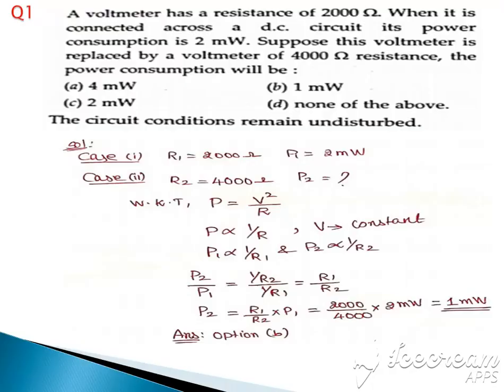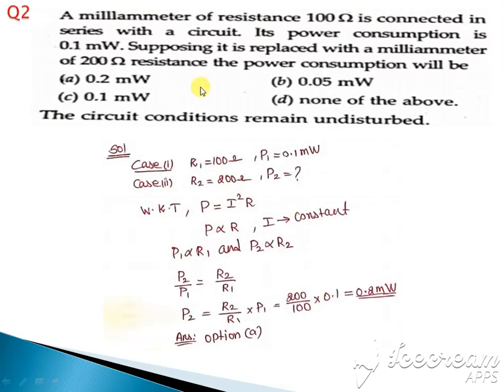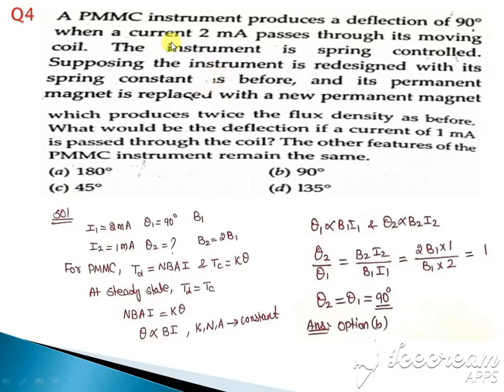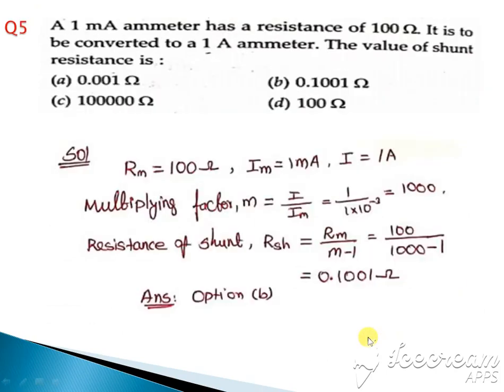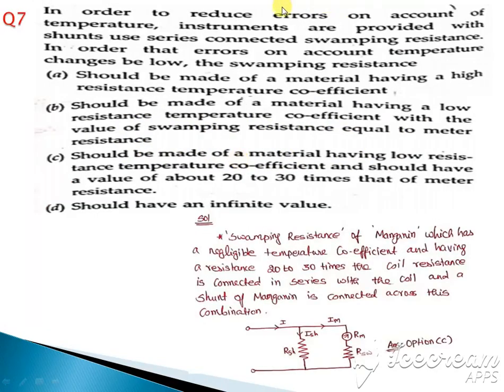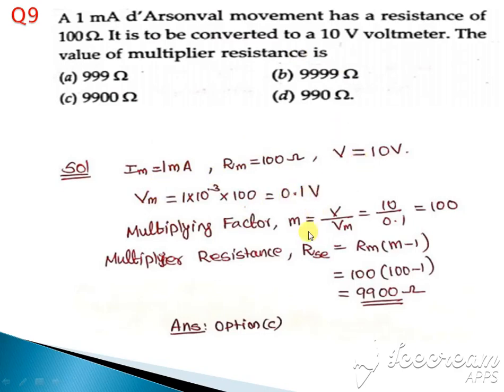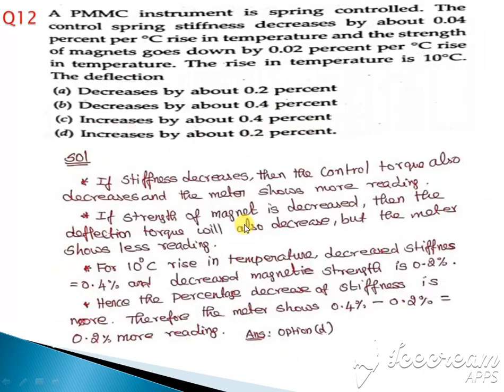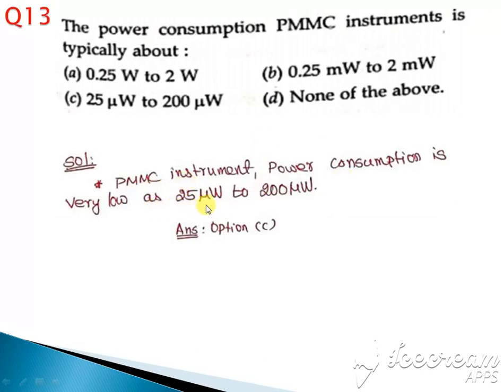PERMANENT MAGNET MOVING COIL INSTRUMENTS MCQ`S